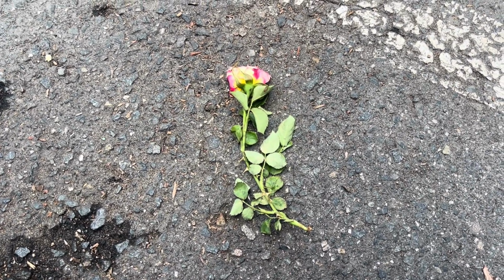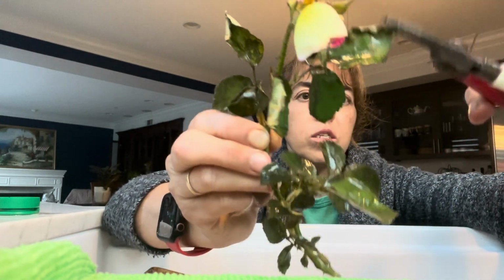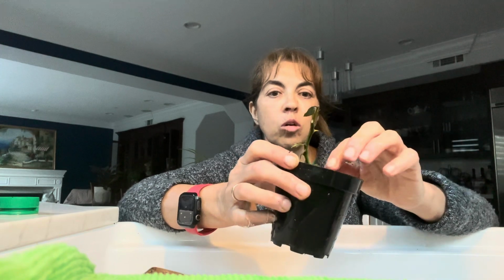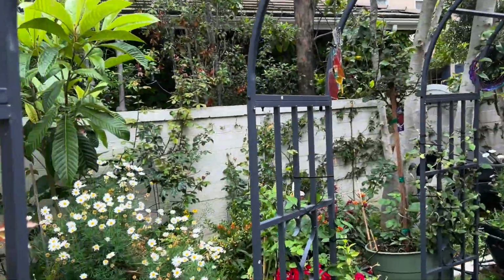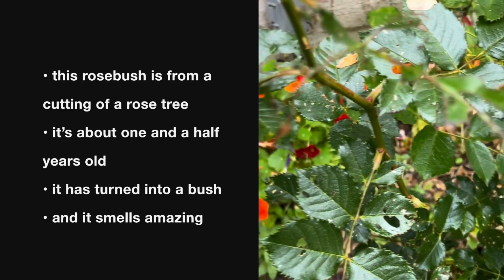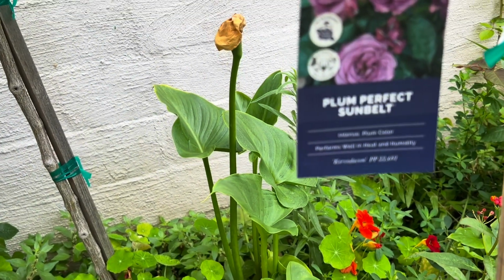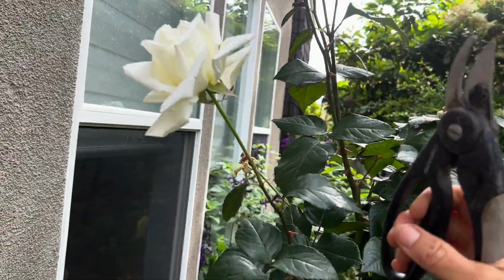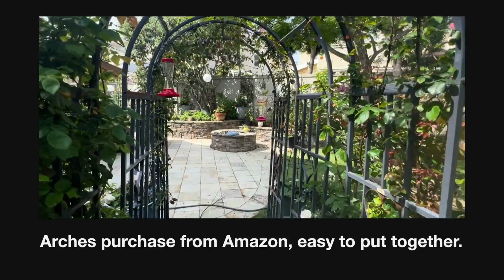Home Depot broken Rose branch in the parking lot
Found a broken rose branch in the parking lot of Home Depot. It was dying, so I am trying to save it. How to trim rose plants for better growth. Amazon Amazon purchases for ￼ arches to help your roses grow fuller .